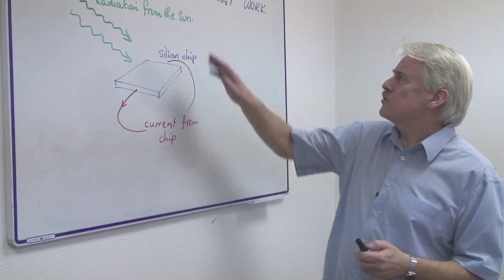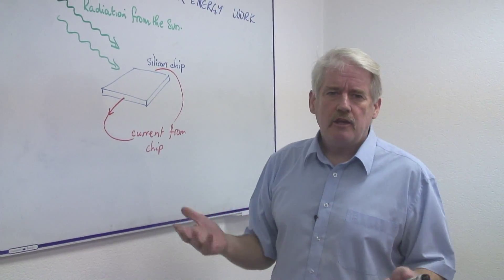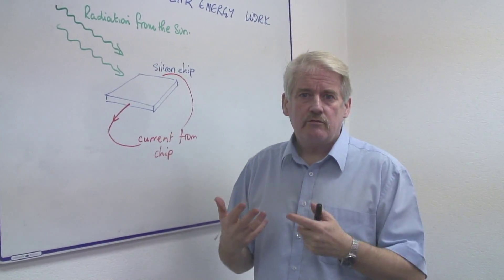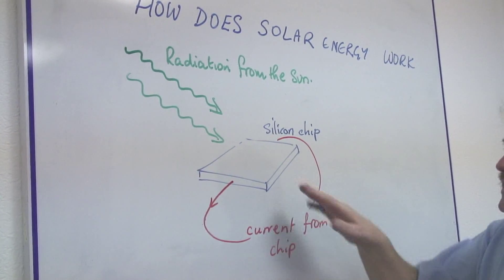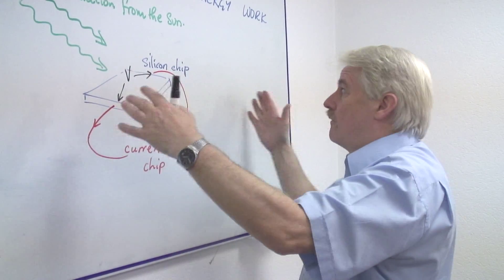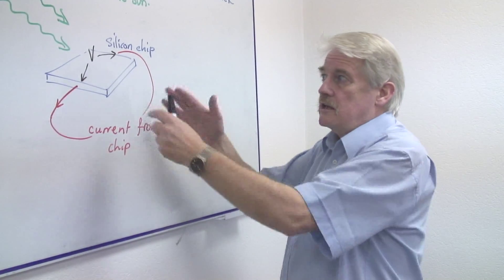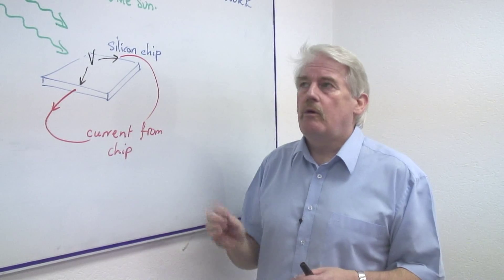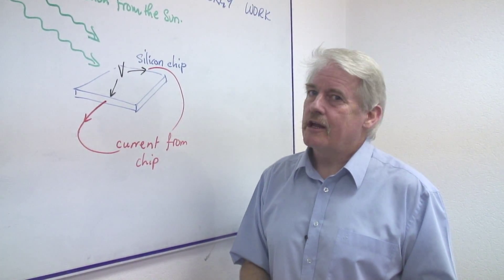Energy & Electricity in Science : How Does Solar Energy Work?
Solar energy can produce a current when radiation from the sun hits the surface of silicon chips. Discover how the production of silicon chips can result in solar energy with information from a science teacher in this free video on solar energy and science lessons.